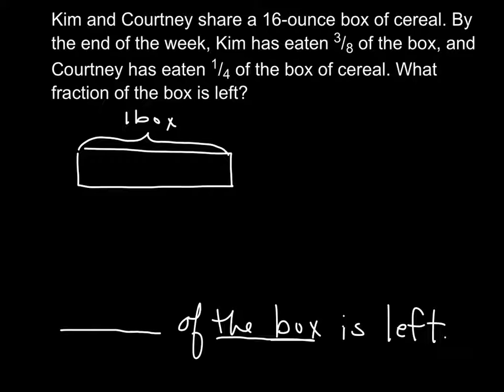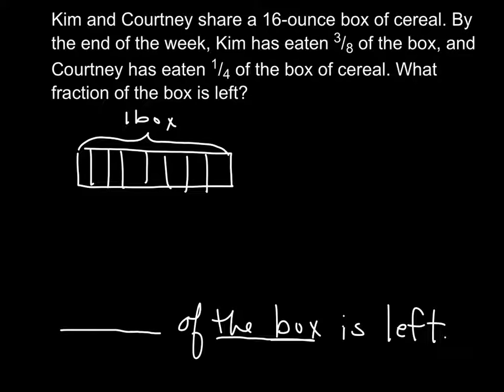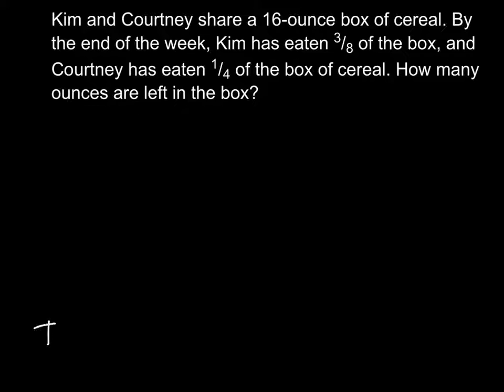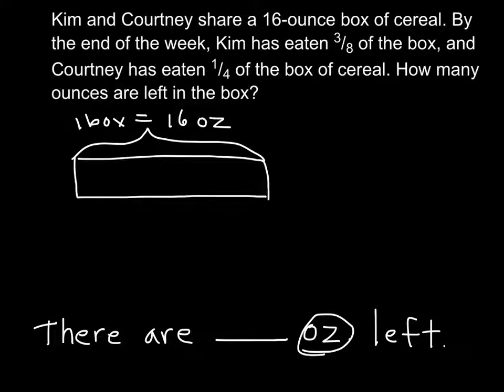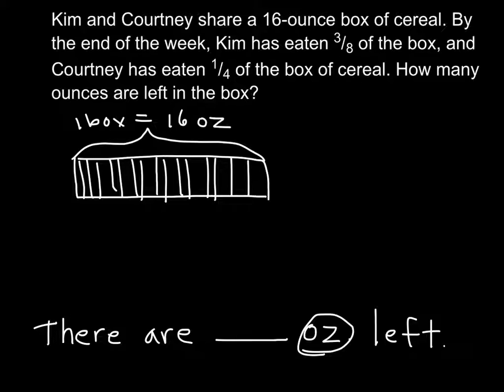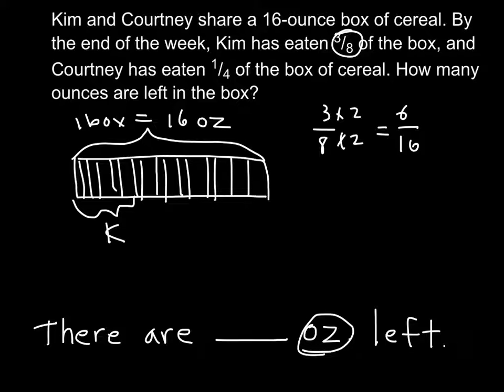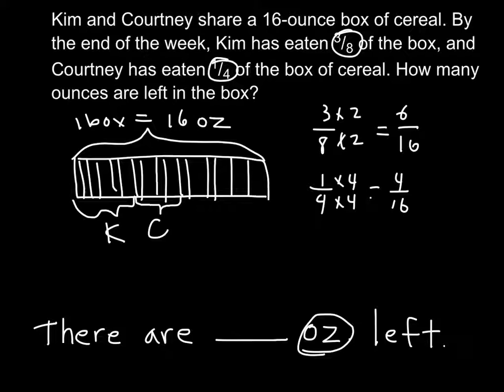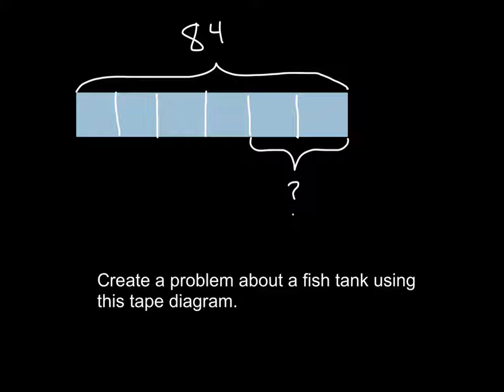m4 lesson 11